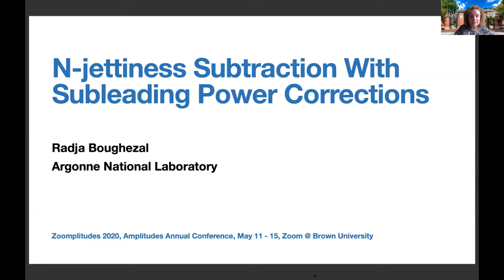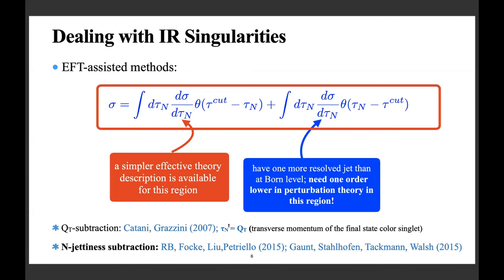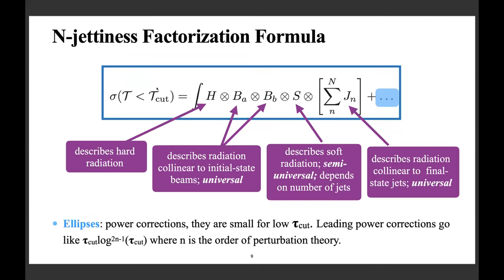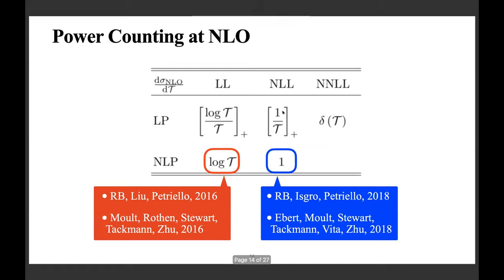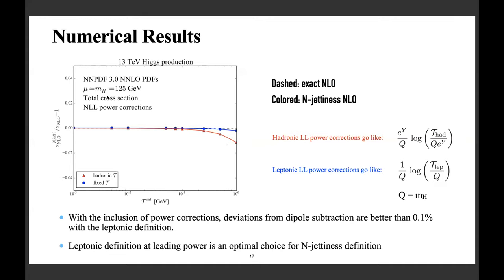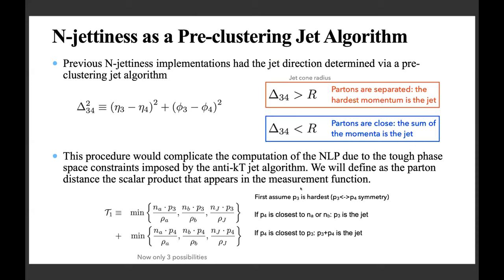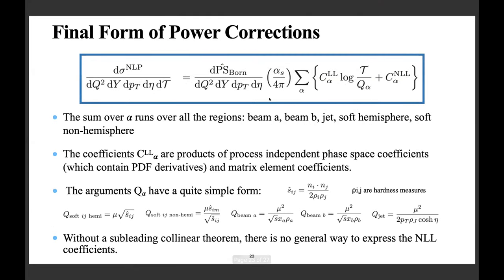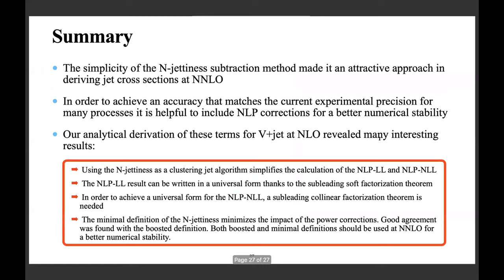Zoomplitudes 2020: Radja Boughezal (Argonne)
Radja Boughezal (Argonne)
"N-jettiness With Subleading Power Corrections"